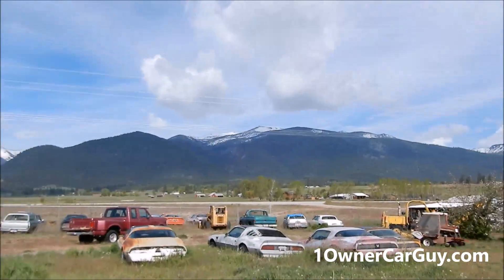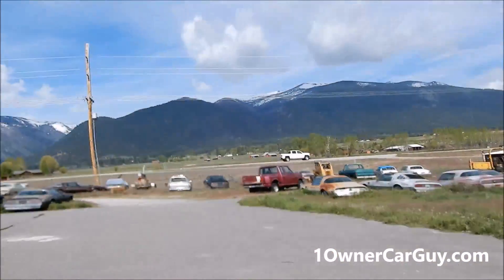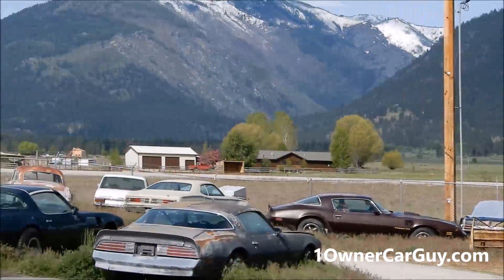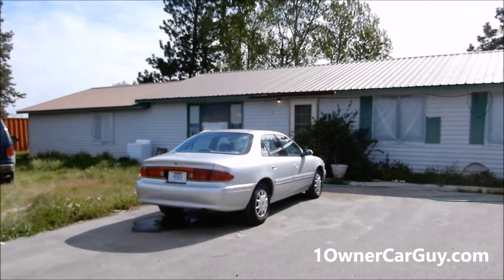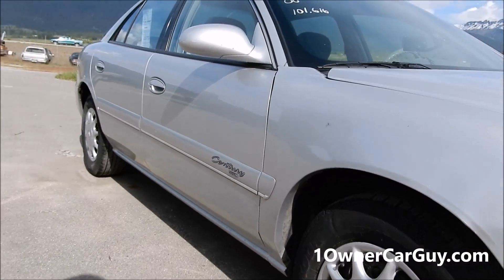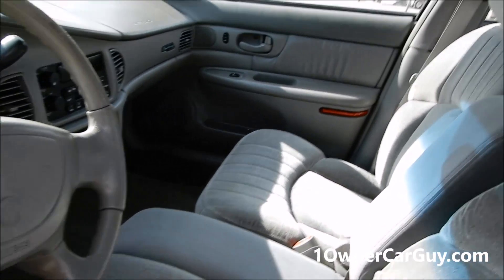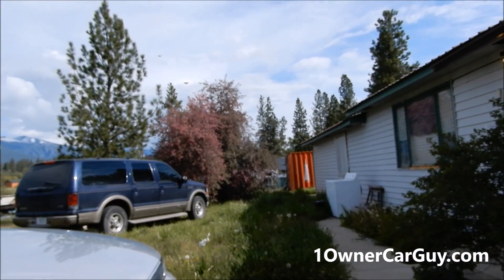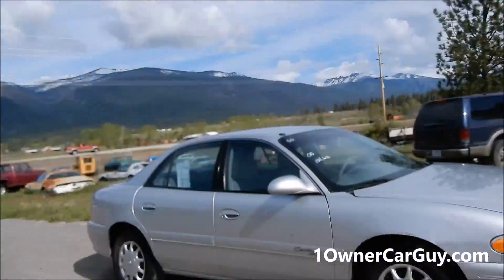2000 Buick Cheap ~ Free Marshmallows ~ Road Trip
I buy you any car at dealer auction wholesale. Saving you tons of money. For cheap prices that won't be beat. I will cut out the middle man getting you trade ins, lease returns, and repos at pure wholesale prices.

1 Owner Car Guy   (Nathan Wratislaw)